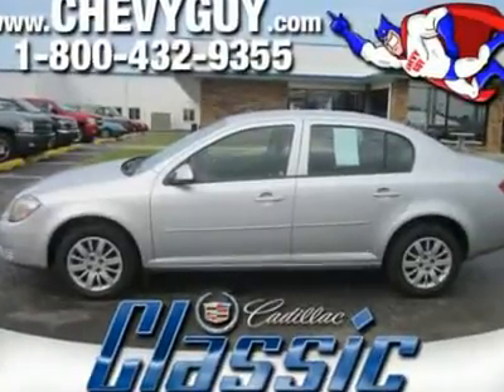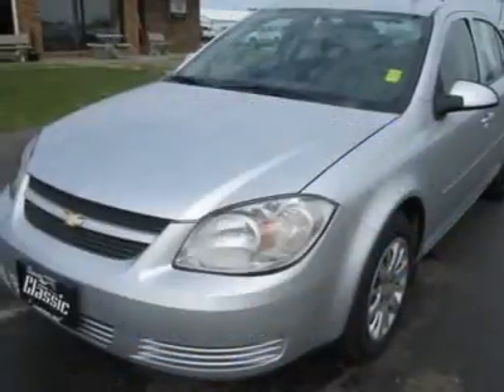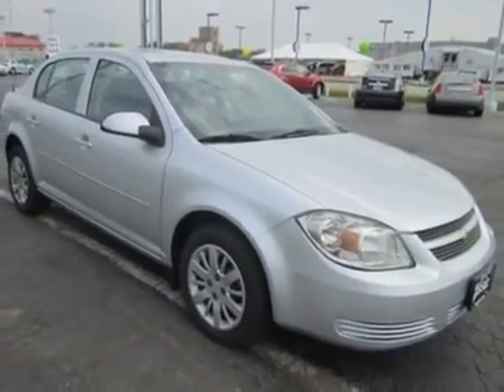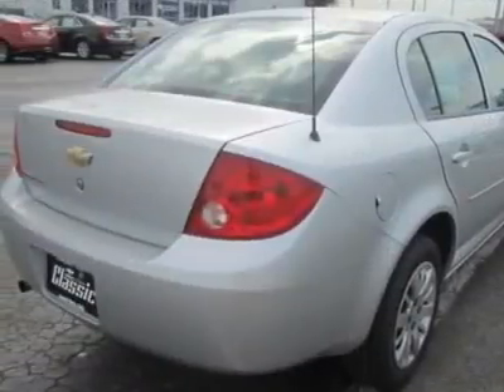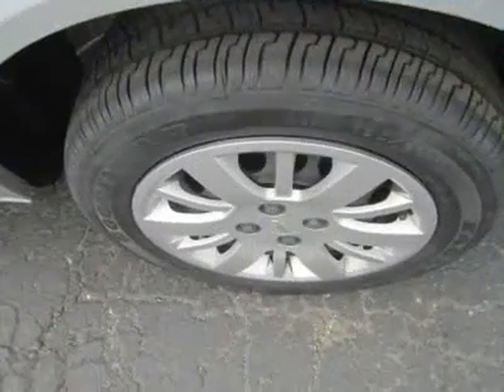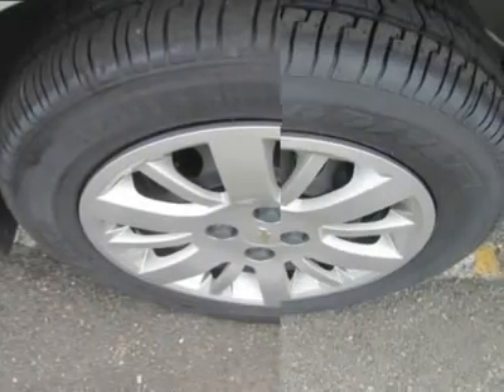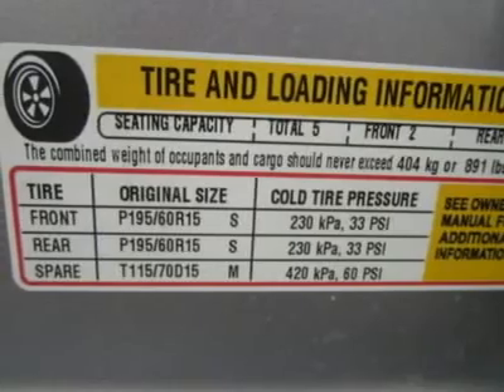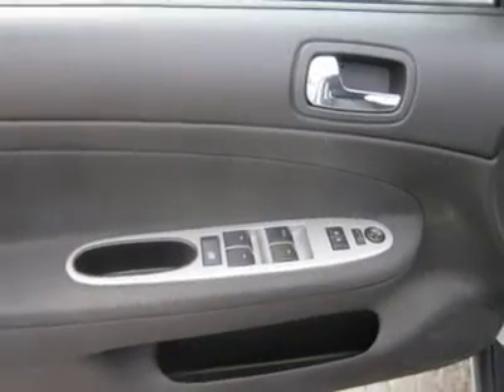2010 CHEVROLET COBALT Council Bluffs, IA 7561A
2010 CHEVROLET COBALT Council Bluffs, IA
Stock

1010 34th Ave.

This 2010 Cobalt is a great option for inexpensive, high-value transportation.  It's handling and a smooth ride, all benefits of its strong, rigid platform. With its all-around competence, the Cobalt compares well with the Honda Civic, Toyota Corolla, and Ford Focus. That's an impressive achievement, considering how long those three have dominated the compact car market.The design theme inside this sedan is simple and straightforward. Materials are decent and the fit and finish are good. It's longer, wider and lower than most of its direct competitors. Interior dimensions and trunk capacity are comparable for the class.This car offers a low price, economy of operation, and a nice, quiet ride. We think it's a handsome, well-equipped ride that you are going to enjoy driving!  For Your Best Price - Contact Derwin Horne - Our Internet Sales Manager.